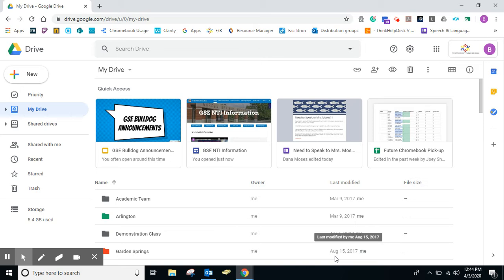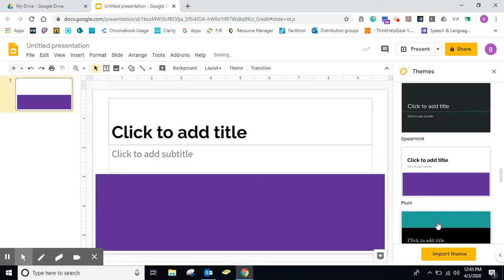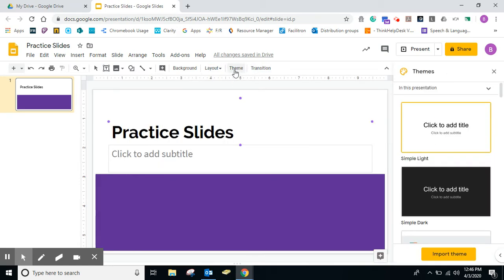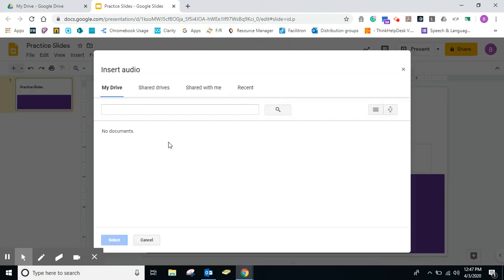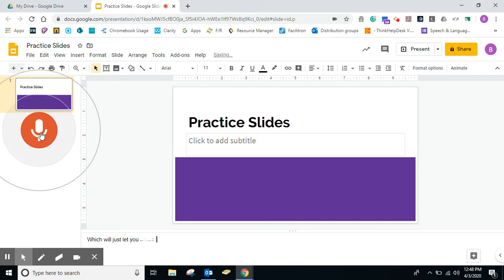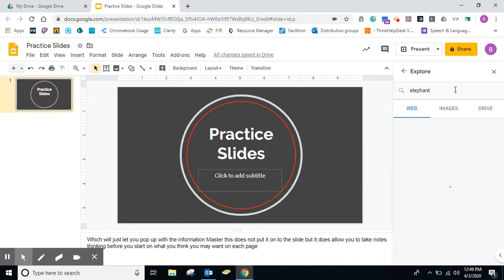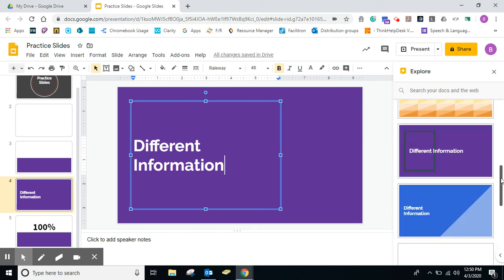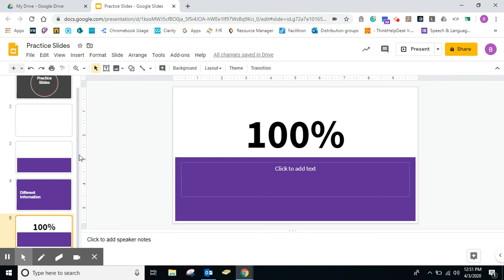Google Slides Overview